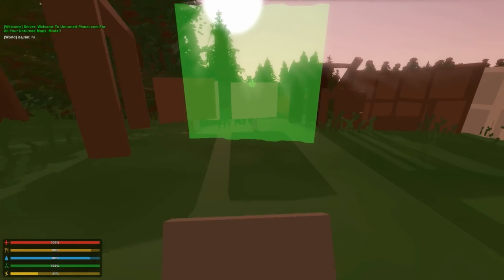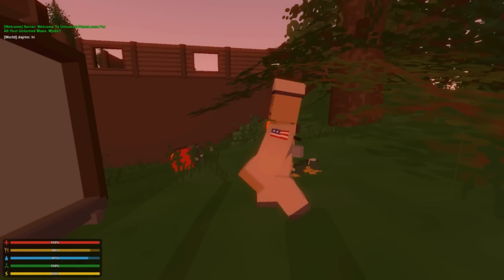MAKESHIFT CARS - Unturned Update 3.13.6.0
Today we got an amazing update! You can create makeshift vehicles in game and also you can build whatever you want now in game, base building will be soo much more awesome with this update, Thank you Nelson Sexton!

IP FOR THE SERVER: 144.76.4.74 Port: 25448

★LINKS★